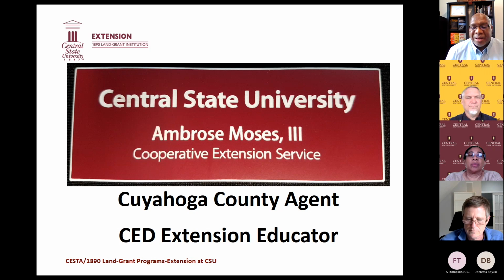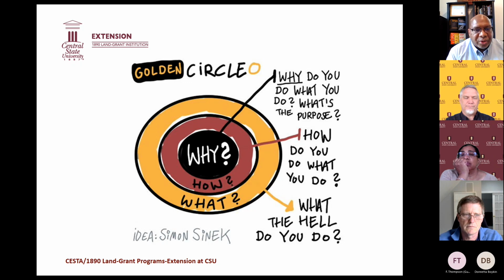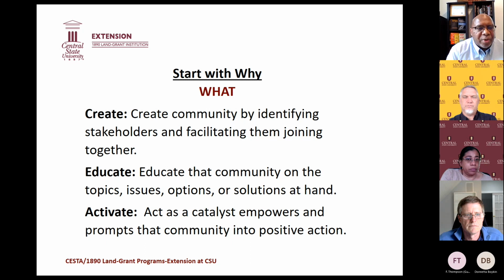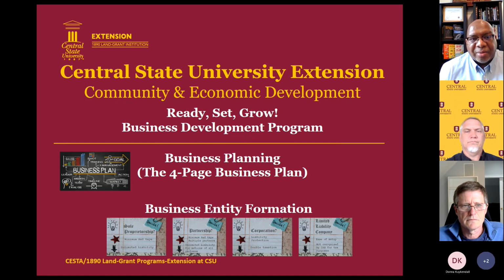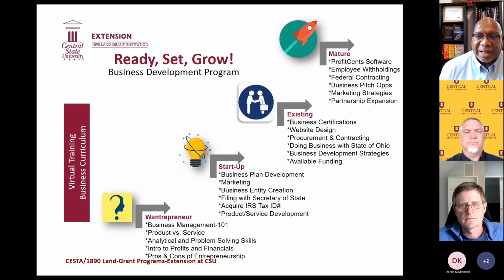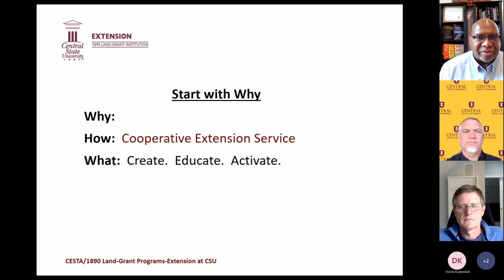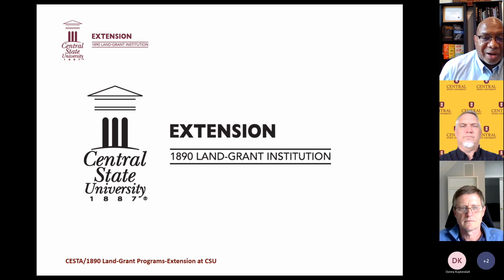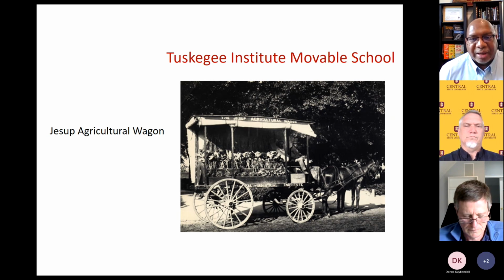CED Office Hour Live- Education as Freedom: The Power of Extension to Build a Better Future